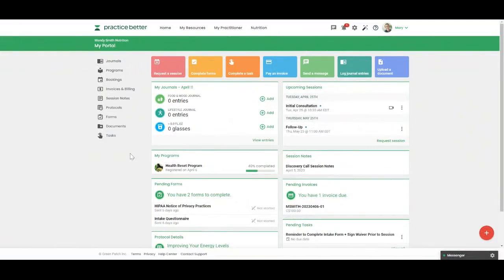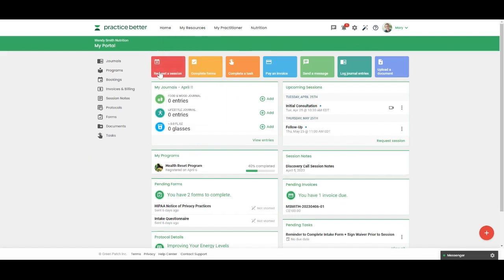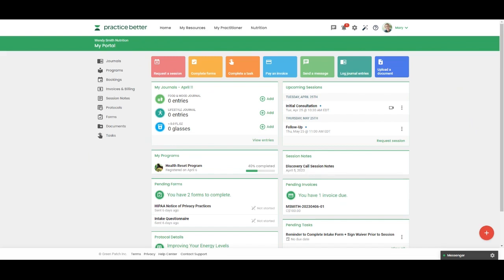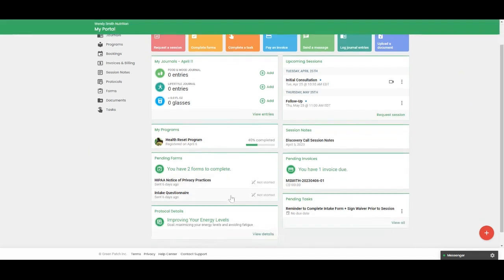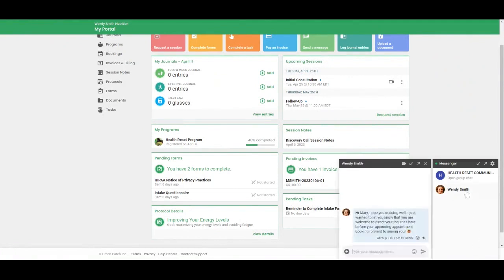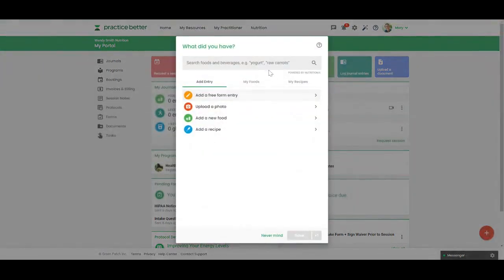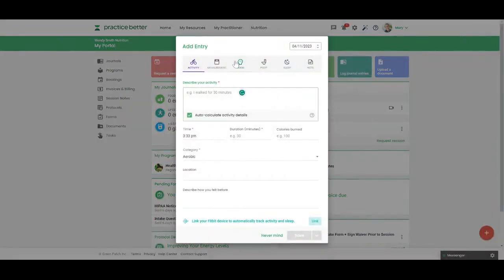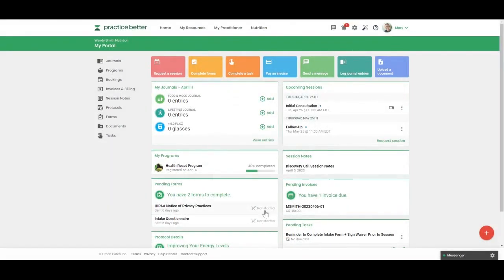Tour of the Client Portal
A quick tour of the Practice Better Client Portal and the different features available to clients.